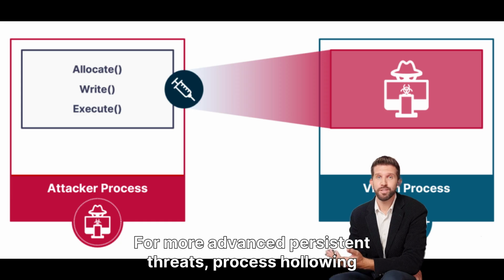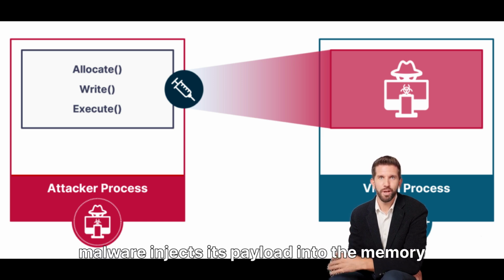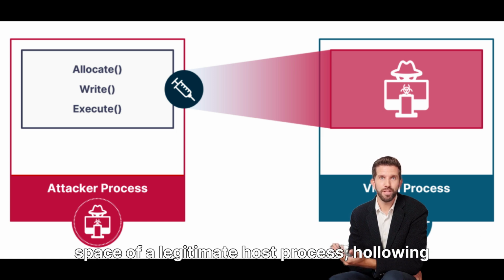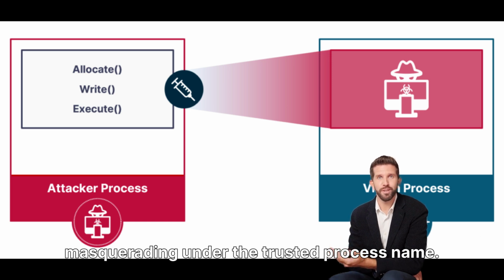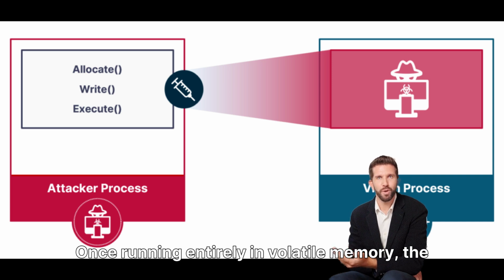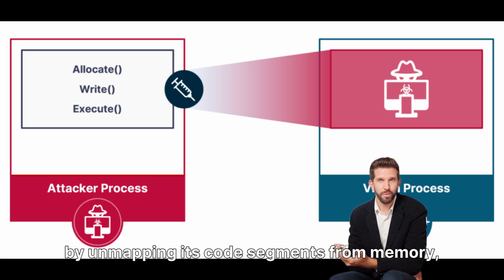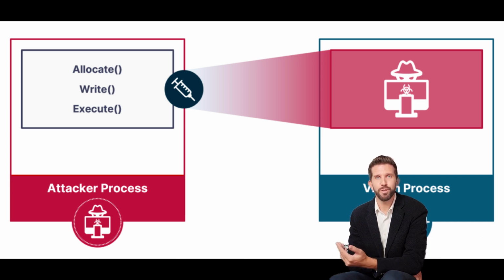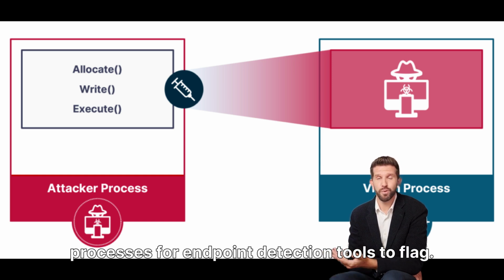Malware Self-Deletion Techniques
Payloads delete themselves after execution to reduce forensics.